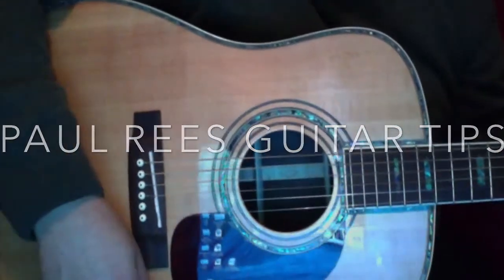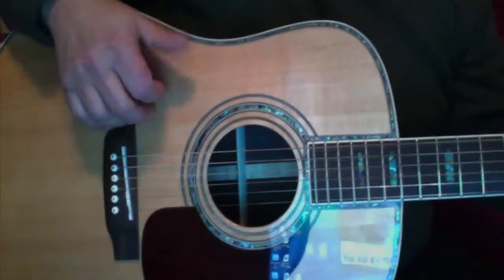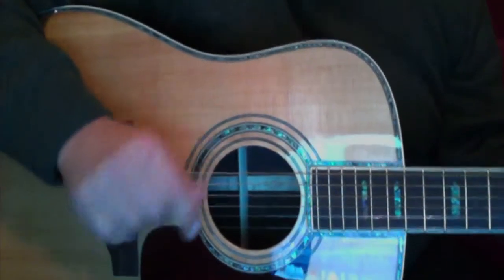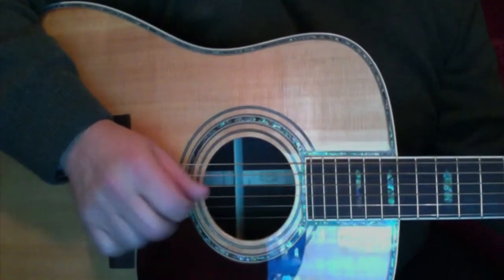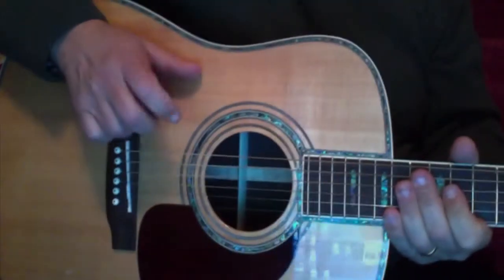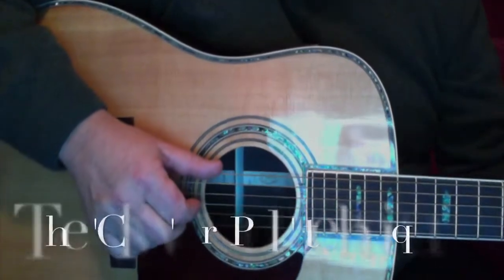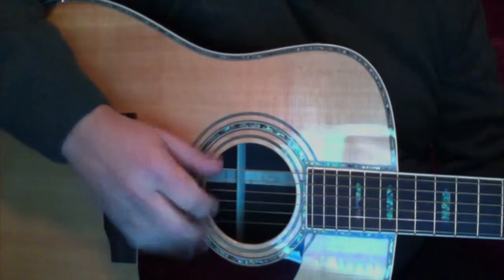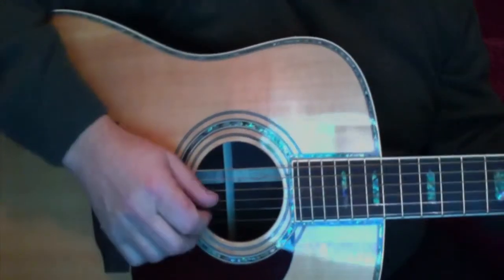Basic finger picking techniques - Led Zeppelin, Fleetwood Mac and Extreme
Here's a basic introduction to finger picking with three techniques being demonstrated - picking in sequence - track used is Led Zeppelin's "Babe I'm Gonna Leave You, second is ticking with a thumb 1 thumb 2 bounce technique and is a snatch of Fleetwood Mac's "Big ~Love' (my acoustic version) and the Claw or Pull technique with Extreme's 'More than Words - happy picking. Merry Christmas 2013